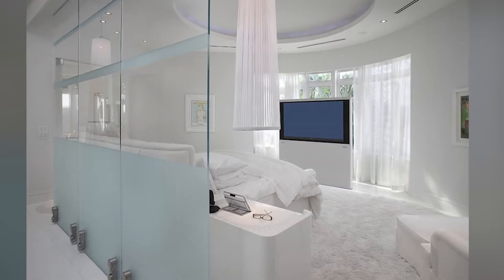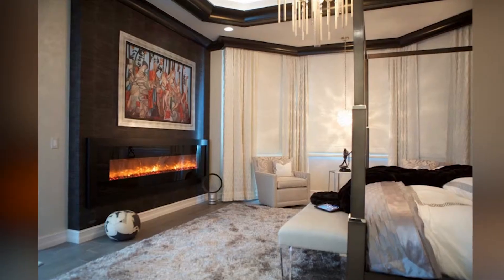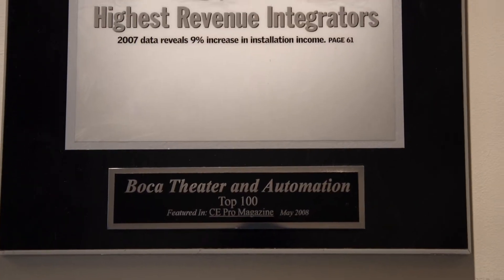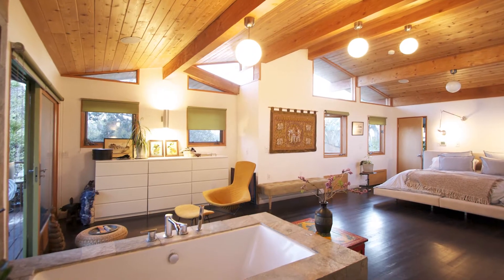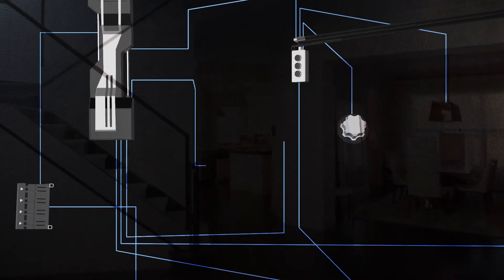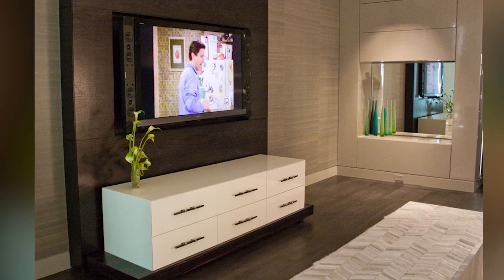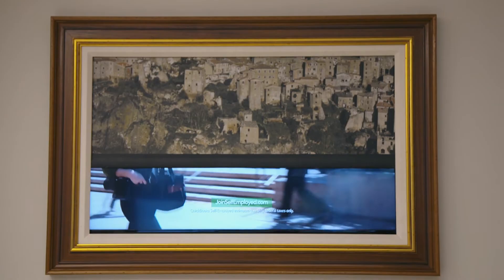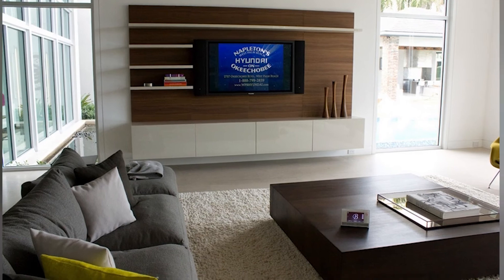Amplifications Boca Theater and Automation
We pride ourselves on designing efficient and high-performance systems from the ground up with options that far surpass the capabilities of other automation companies. The entire process is paperless and intuitive: electronic design documents automatically generate work plans and equipment purchase orders, virtually eliminating errors for a seamless process.